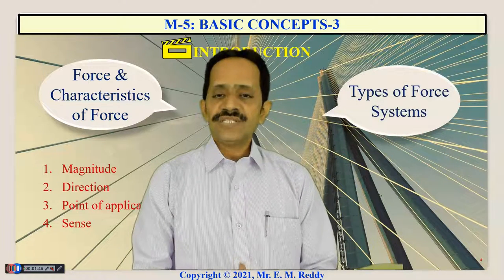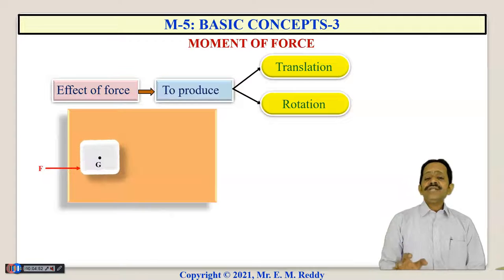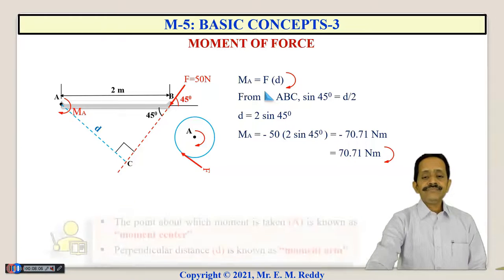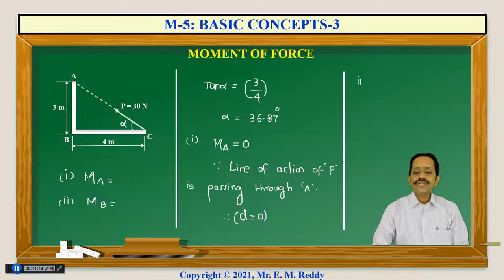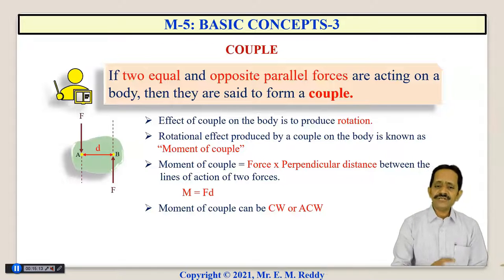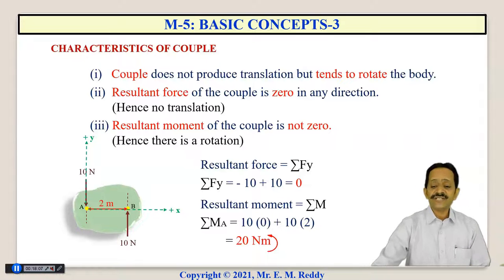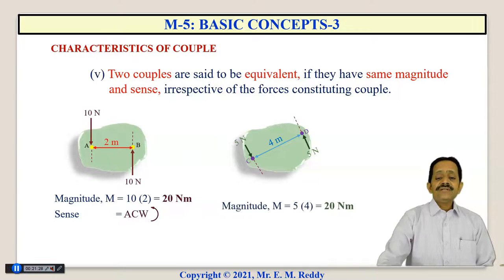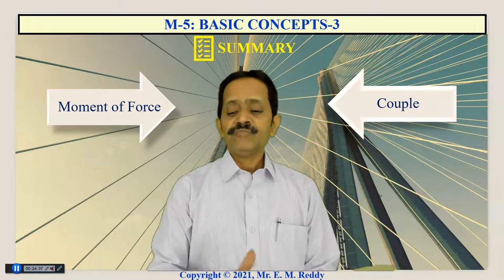L5 Basic Concepts 3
Basic Concepts of Engineering Mechanics